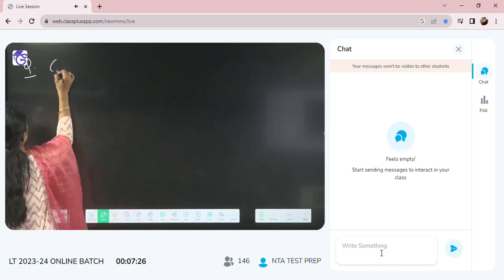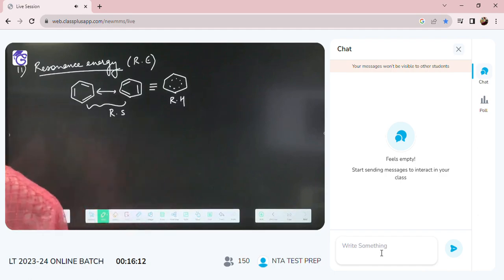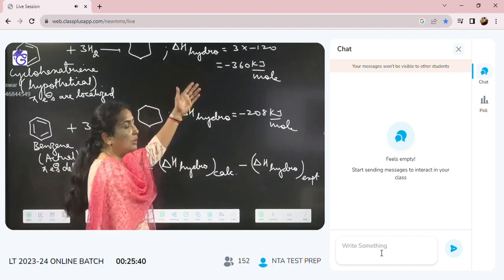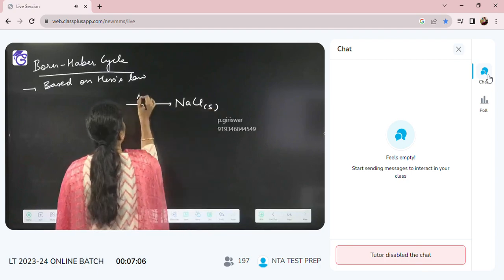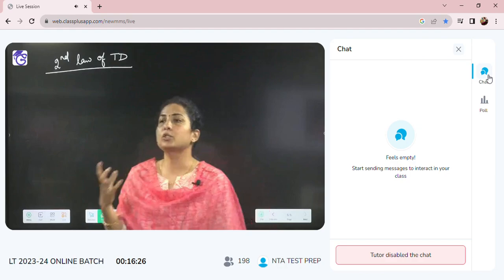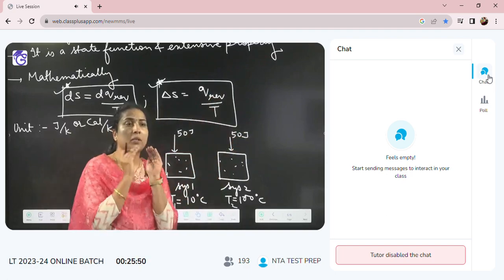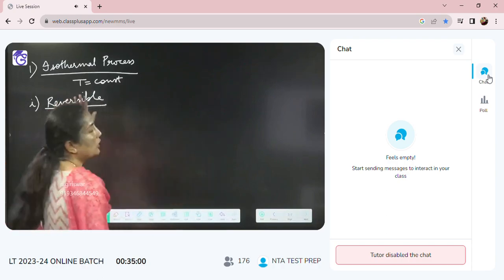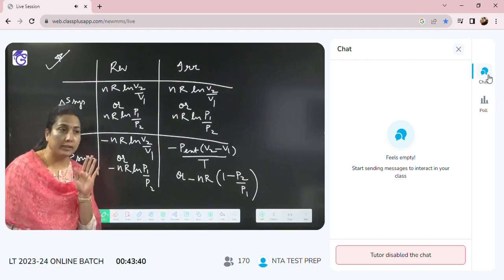resonac energy part and entropy termodynamics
lart